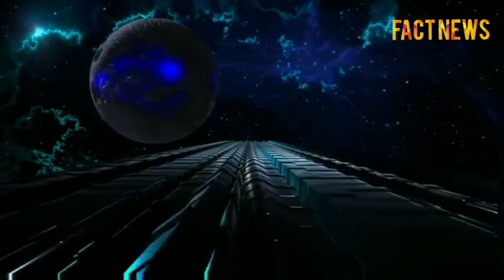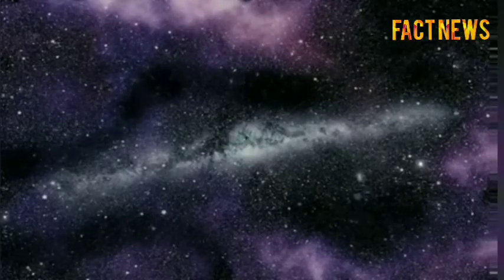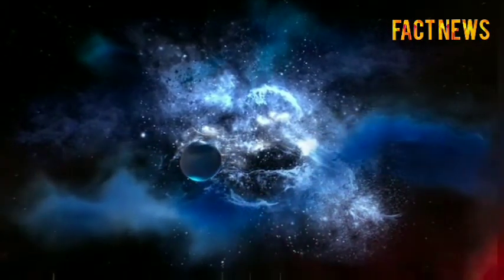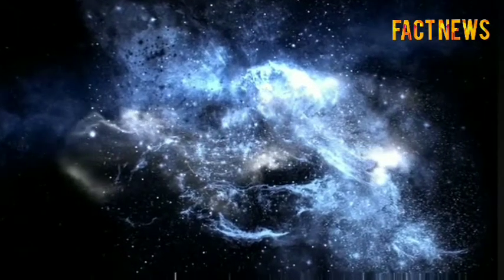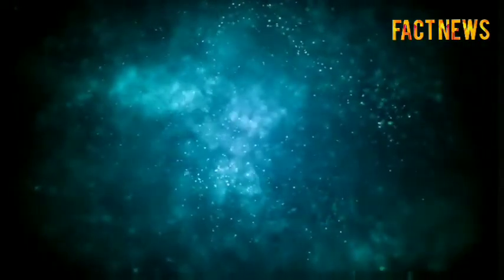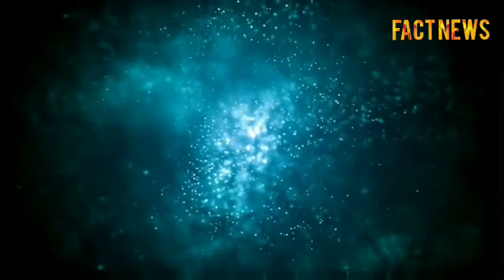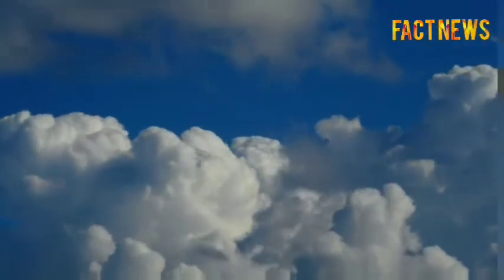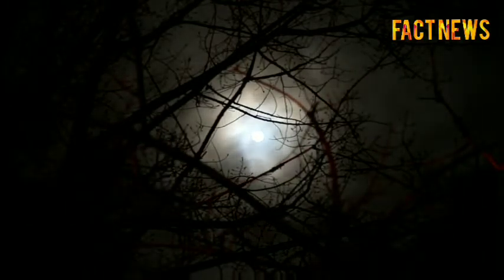learning about milky Way galaxy🌌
learning about milkyway🌌 Galaxy